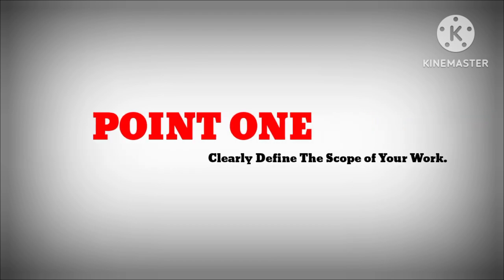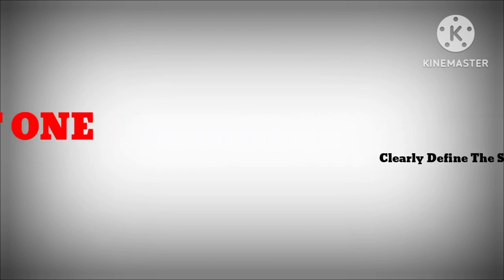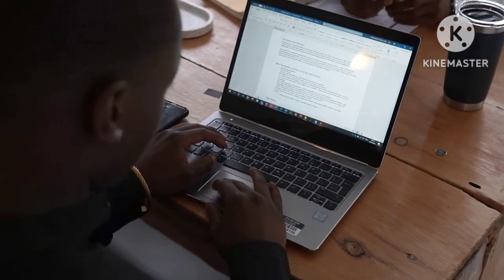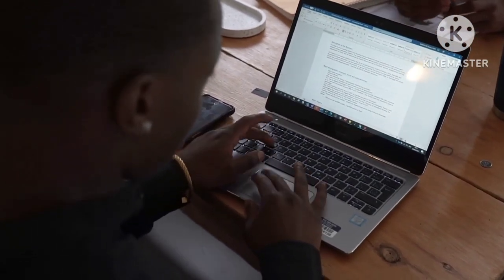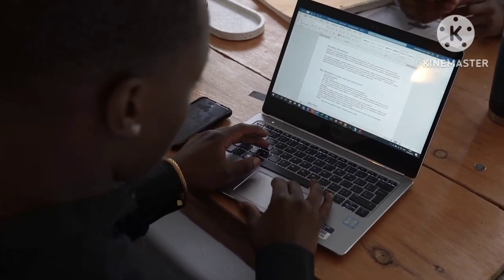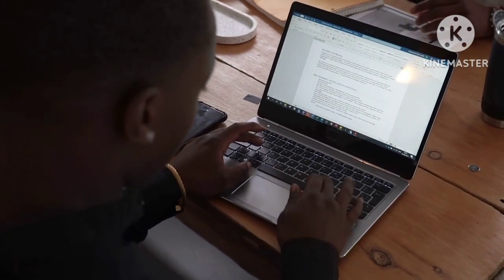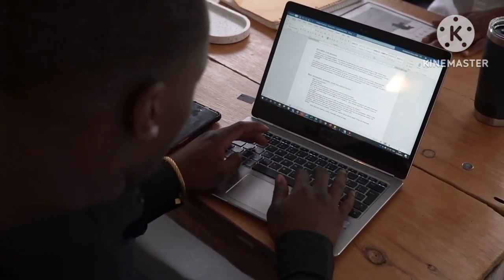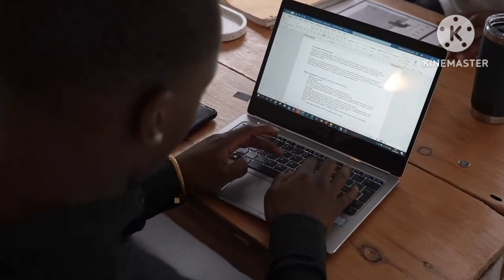"Freelancers, Don’t Get Burned: 6 Contract Must-Haves to Protect Your Work!"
Description:

Are you a freelancer unsure about how to protect yourself legally and professionally? A solid contract is your first line of defense! In this video, we break down six essential elements every freelancer must include in their contracts to avoid misunderstandings, ensure fair compensation, and maintain a smooth working relationship with clients. From defining the scope of work to setting payment terms and ownership rights, we’ve got you covered.

📌 What You’ll Learn:

How to clearly define the scope of work and set expectations.

The importance of payment terms to guarantee steady cash flow.

Revision policies to avoid scope creep and unpaid extra work.

Confidentiality clauses to build trust and protect sensitive information.

Ownership rights to specify who retains creative control.

Termination clauses to safeguard your efforts and rights.

💡 Start freelancing smarter and protect your hard work with these contract tips inspired by insights from Getting to Yes by Roger Fisher.